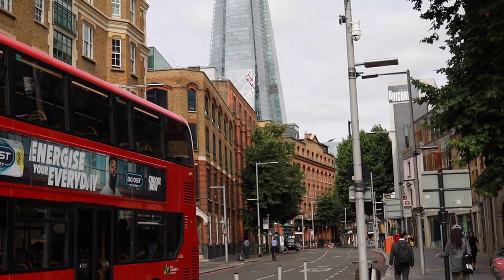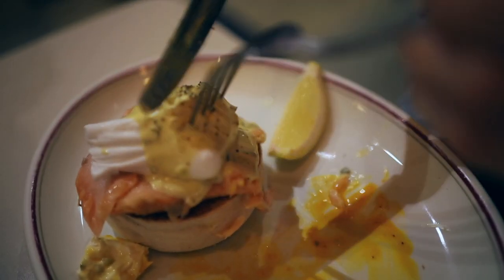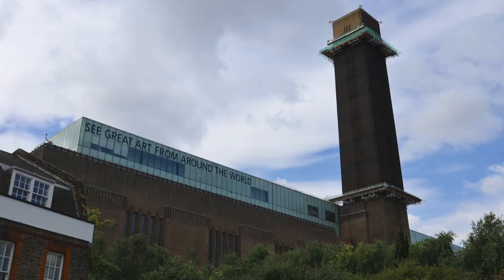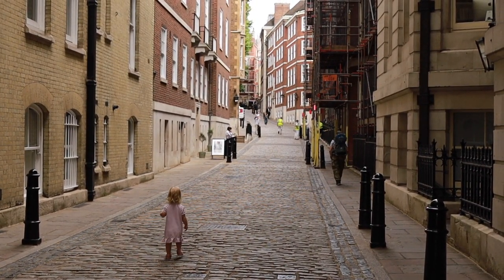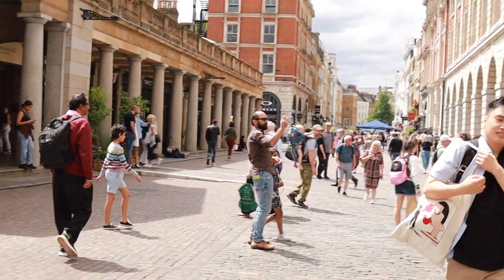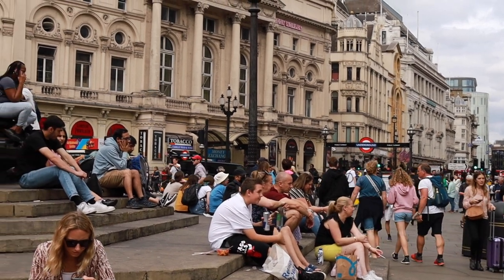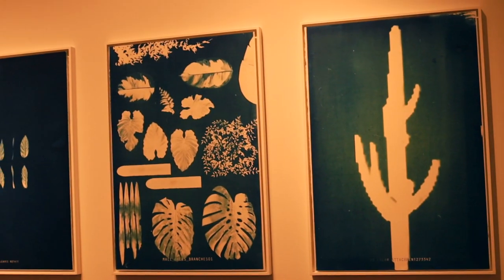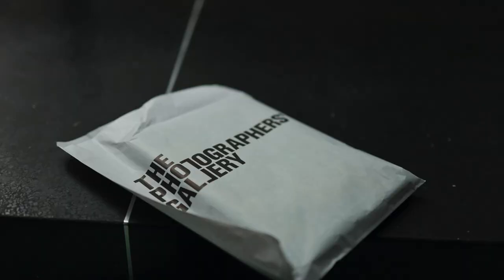London vlog: Phoenix garden, Temple, Photographer's gallery and more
We've finally made it to the UK and, as a beginning, spent two days in London. In this part of our family travel vlog we're seeing Millennium bridge, Borough market, Temple, Covent garden, Piccadilly and the Photographer's gallery in Soho.

00:00 intro
01:55 Borough market
02:20 Breakfast club
03:38 Millennium bridge and Globe theatre
06:00 walking down Themes
07:15 travelling with toddler
08:00 Temple
09:10 Covent garden
11:20 Shopping at Boots
12:00 Phoenix garden
13:12 Piccadilly
13:52 Photographer's gallery